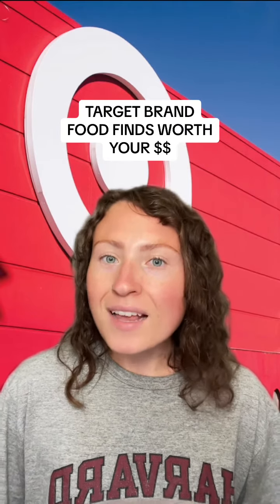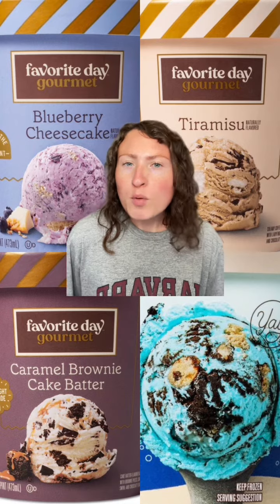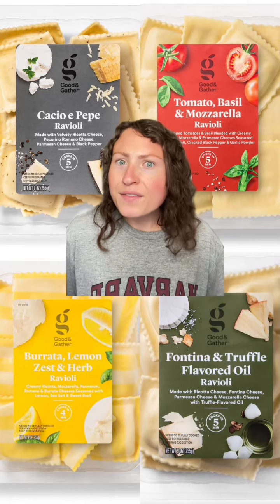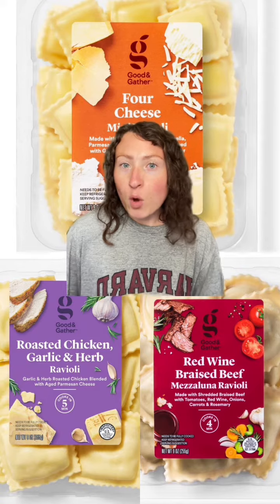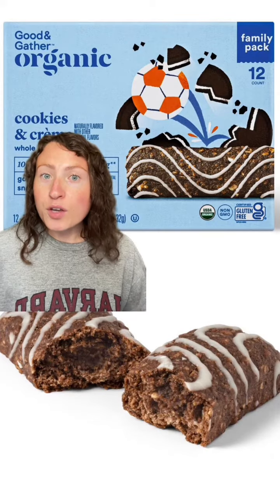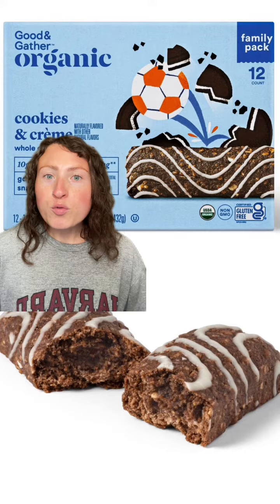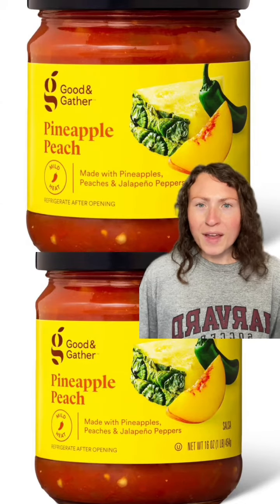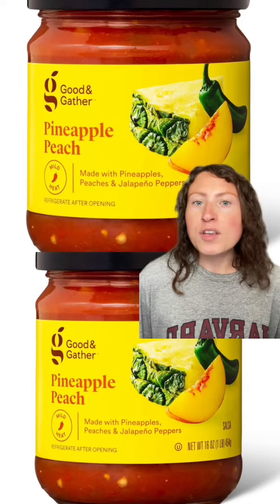Best Target Brand Food Finds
have you tried any of these target brand foods?